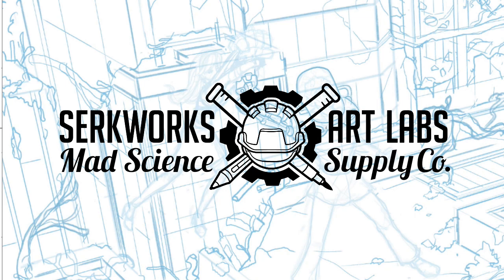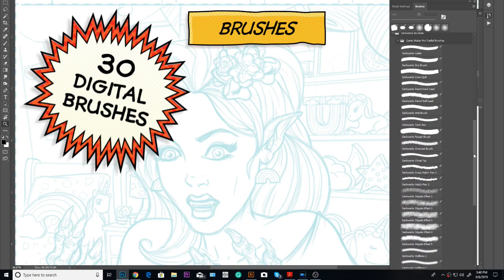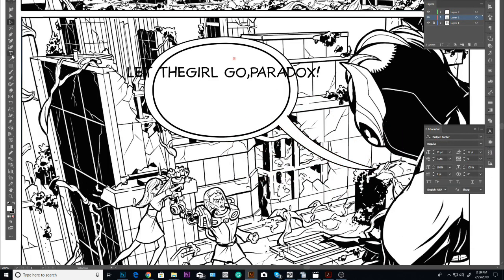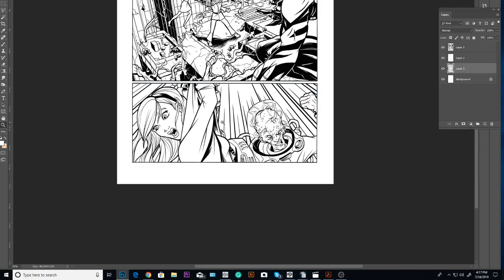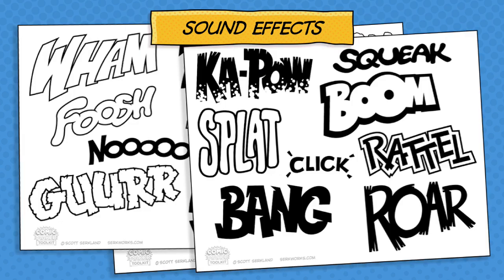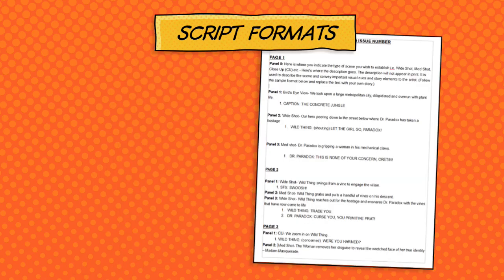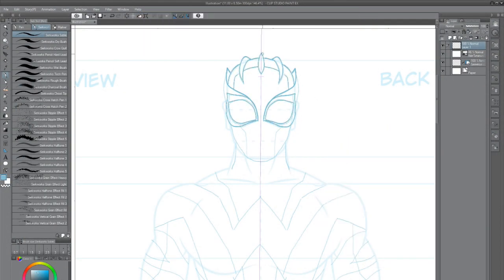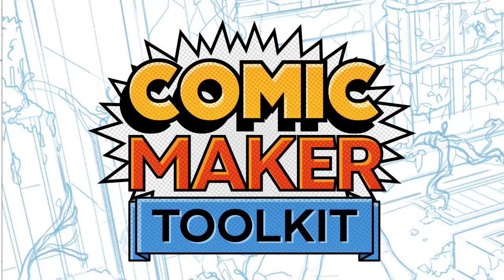And Now...The Comic Maker Toolkit!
Do you want to get started making comics or take your comic-making game to the next level?

The Comic Maker Toolkit has all the tools you need to produce astonishing professional-quality comics!